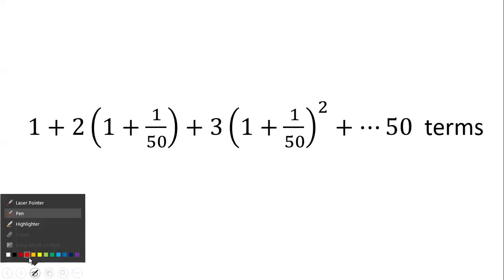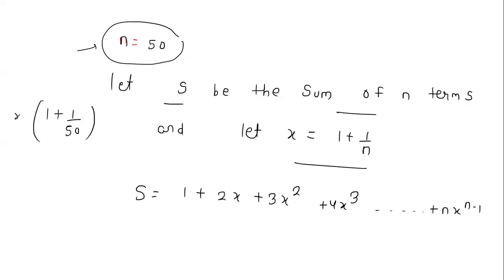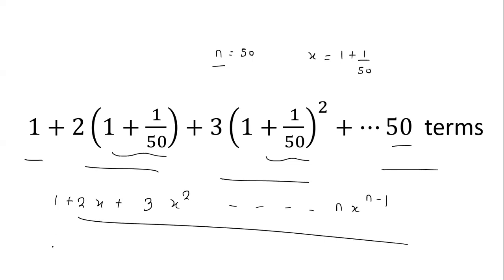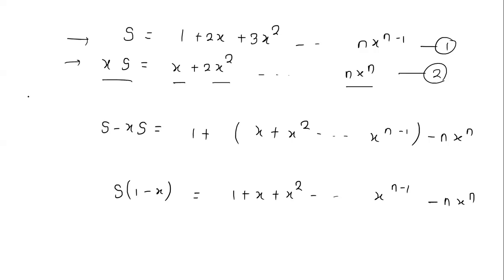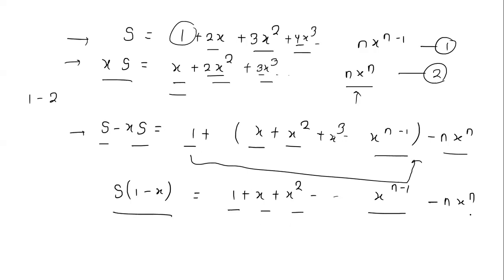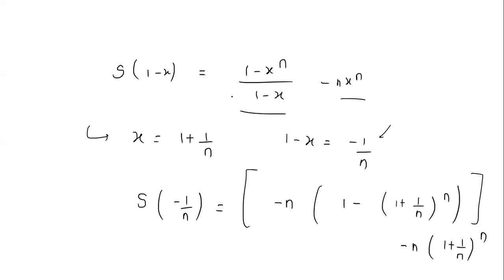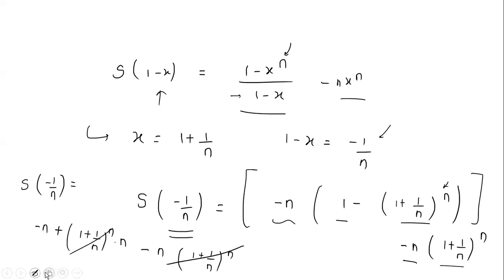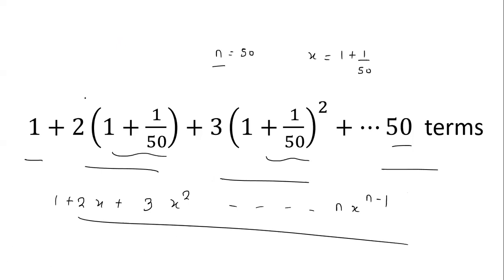Progression and Series Problem 2